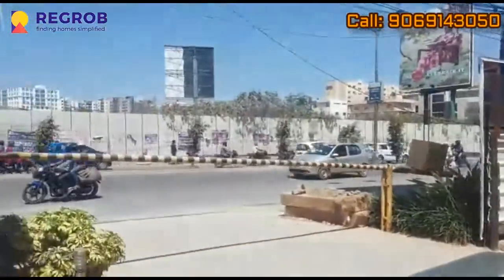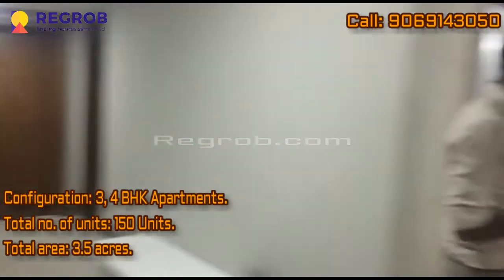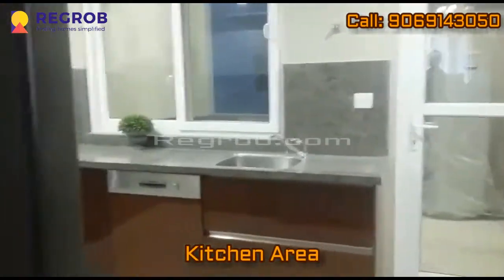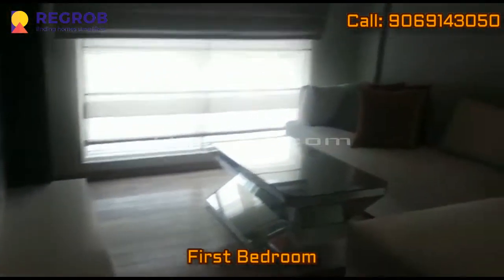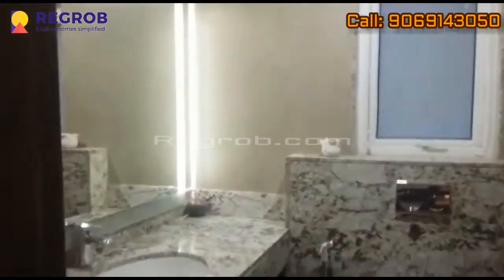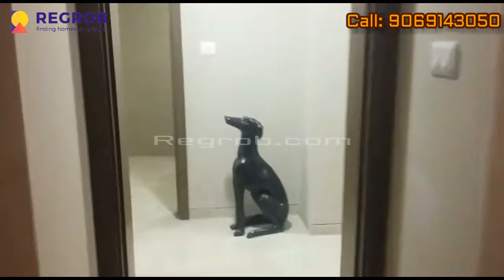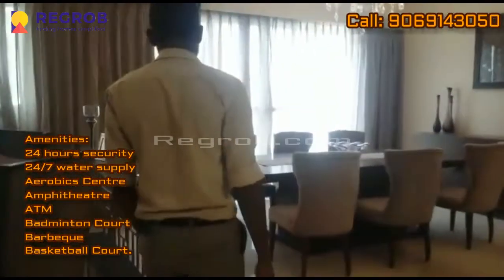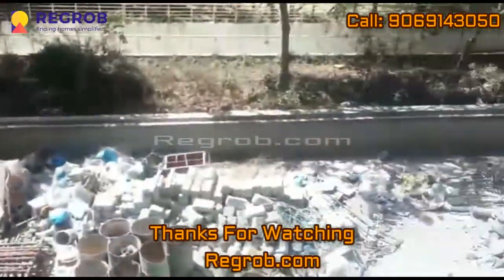La Palazzo Sarjapur Road Bangalore | Actual Video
Call: | La Palazzo Sarjapur Road Bangalore | Actual Video, Images, Review, Rating, Price, Brochure, Possession, Location, Amenities, Floor Plan, Book Best Deals and Free Site Visit.

This is Rera Registered project :
Regrob RERA No. : AG/KN/171218/001182

KMB brings to you La Palazzo. It is a project in the heart of Bangalores. It has Major IT hub nearby.

La Palazzo is at the Junction of Sarjapur Road. This project is offering you designed apartments.

KMB La Palazzo is an endearing mixed use development in East Bangalore. It is across 3.5 acres of land.

There are 150 luxurious apartments. It promises you a life of undisturbed privacy. La Palazzo offers its residents a tranquil refuge set.

This project has highest design standards. It has access to one of Bangalore legendary lakes. We can sit in the heart of a bustling new Bangalore environment.

La Palazzo is a home you would love to come back to. This project has an enclave of fine living with 143 Branded Studio Apartments. It has gourmet shopping. And also it has entertainment forming part of the mixed use. It has delivering premium capital values over time.

And also makes a sound investment proposition. This project La Palazzo has pre-approved loans that are from LIC HFL, HDFC Home Loans and SBI Home Loans. The company Regrob helps in providing loans.

Desclaimer:

The Information provided herein have been collected from publicly available source, yet it is to be verified from RERA rules. We provide this information to help our users find publicly available data in structured format. Regrob.com shall neither be responsible nor liable for any inaccuracy in the information provided here and therefore the customers are requested to independently validate the information from the respective developers before making their decisions related to properties displayed here. Regrob.com, its directors, employees and other representatives shall not be liable for any action taken, cost / expenses / losses incurred, by you.

3 BHK For Sale in La Palazzo ,
La Palazzo Sarjapur Bangalore,
La Palazzo configurations,
La Palazzo updated price,
La Palazzo sarjapur,
La Palazzo area,
La Palazzo location,
La Palazzo bellandur,
La Palazzo proprty,
La Palazzo real estate,
La Palazzo design,
La Palazzo price,
La Palazzo master plan,
La Palazzo floor plan,
4 BHK Aparmtent In Bangalore,
3 BHK Price Of La Palazzo
4 BHK Flats In Sarjapur,